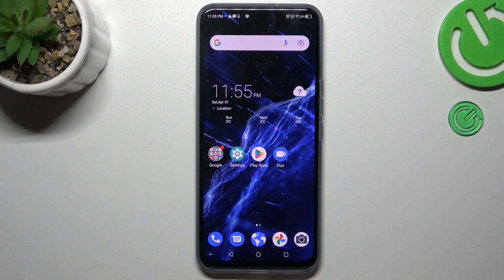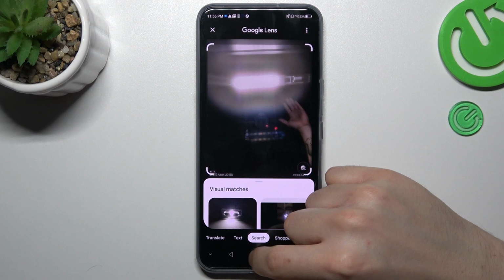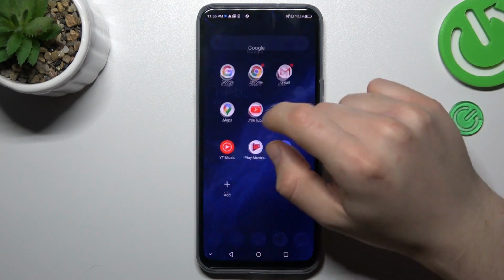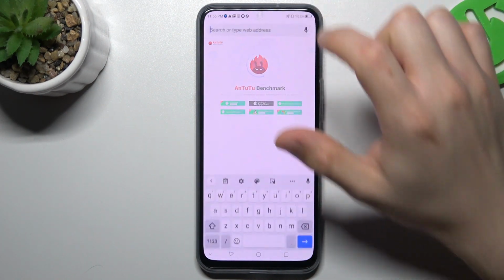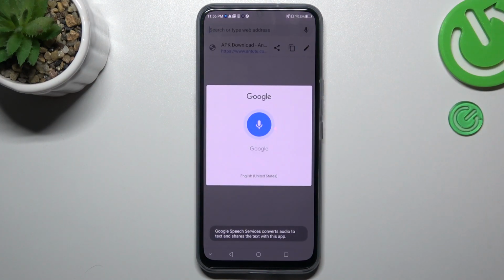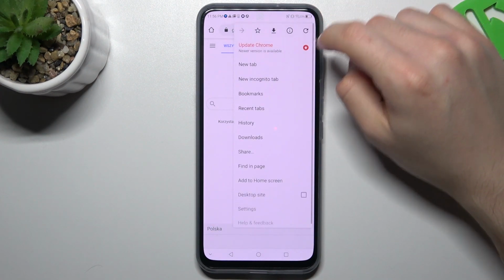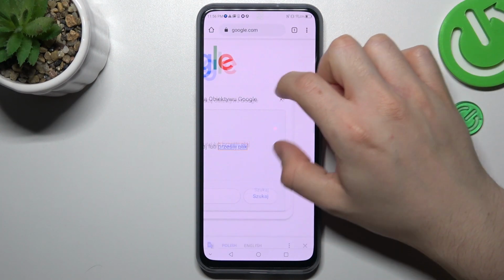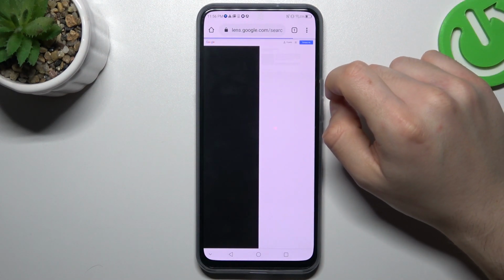How to Perform Reverse Google Image Search on ZTE Axon 20 5G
Find out more info about ZTE Axon 20:
Do you want to know how to search for images on your ZTE Axon 20? You should discover the Google Lens! Now, we'll show you how to perform an image search using Google Lens on your ZTE Axon 20 5G. With that amazing app, you can simply point your camera at an object or image and get information about it instantly.

How to perform reverse Google Image Search on ZTE Axon 20 5G? How to use Google Lens on ZTE Axon 20 5G?